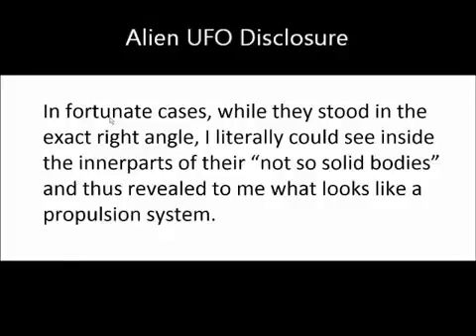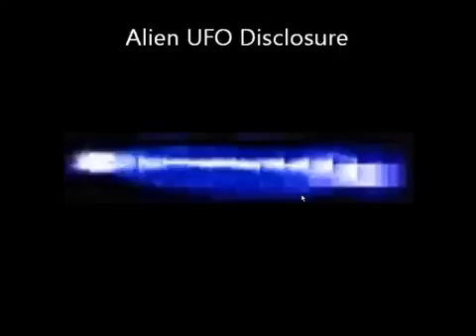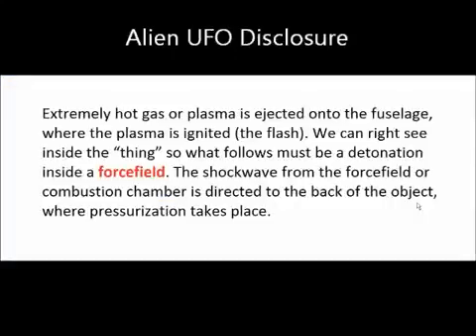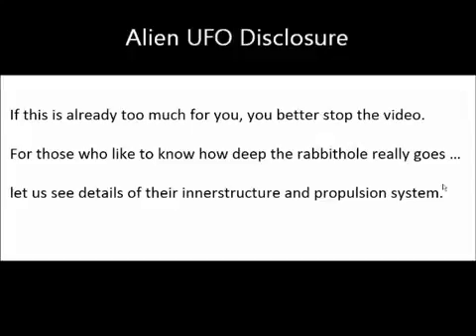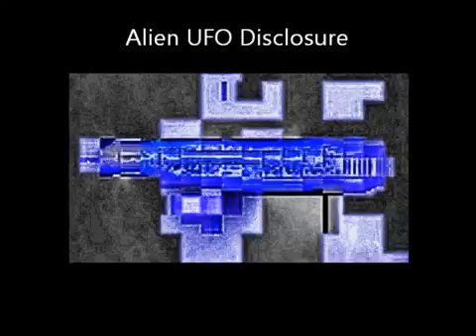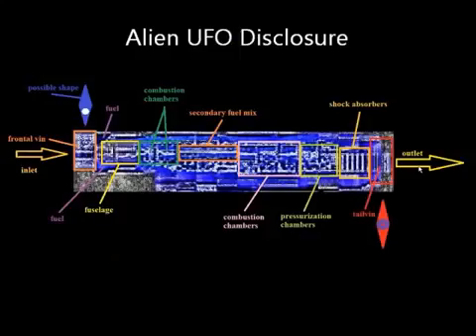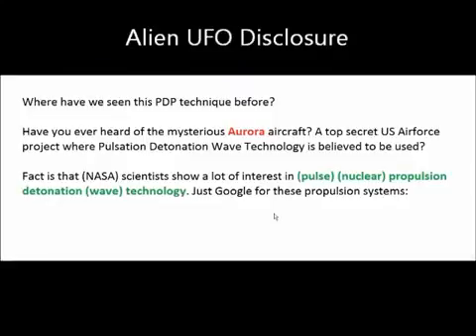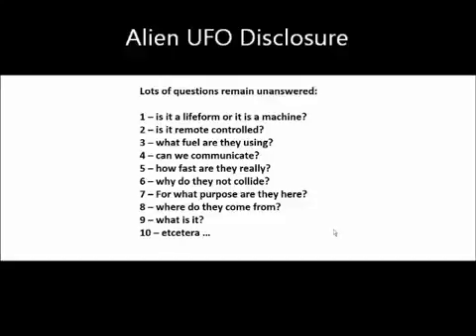Alien Life Forms & Space Anomalies Part 3 ~ Best UFO Sighting Documentary Film